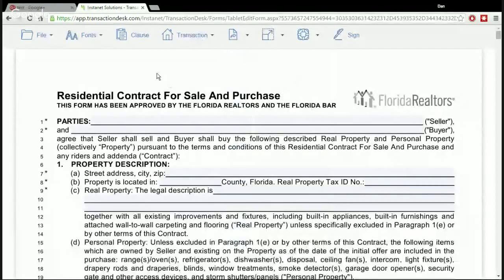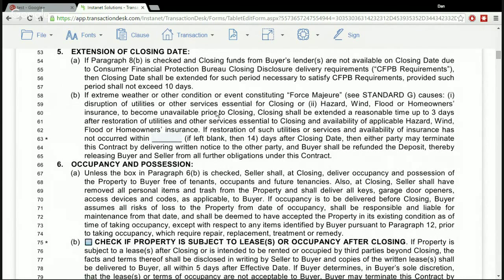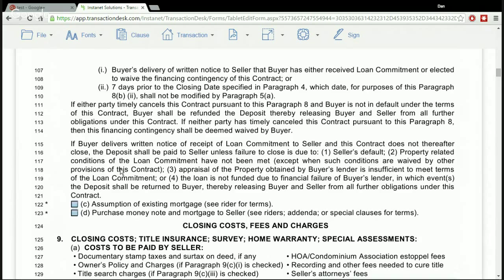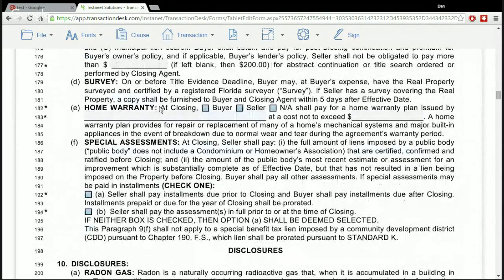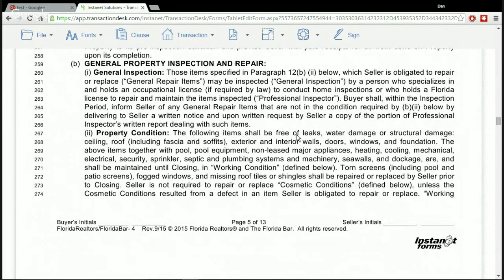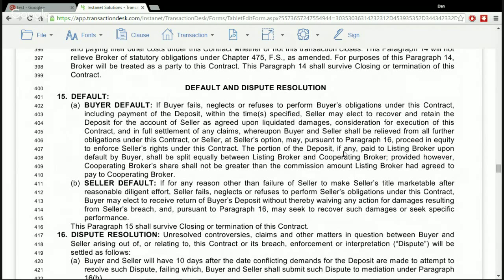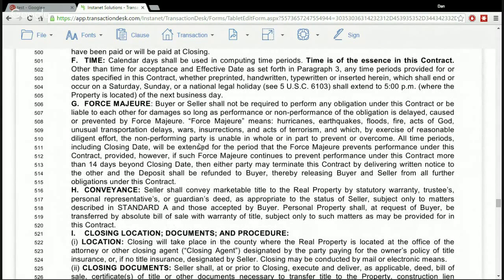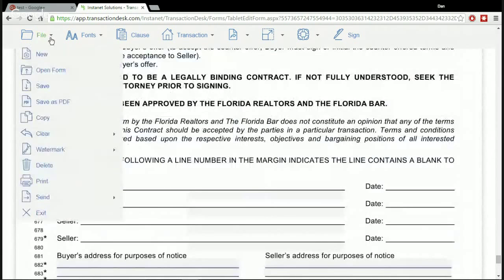How to fill out Real Estate contract -FAR/Bar Real Estate Contract Training 2016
Brainard Realty presents a comprehensive FAR/Bar contract training for agents to learn how to fill out and interpret the contract. Part 1 of 3 of full contract preparation course.